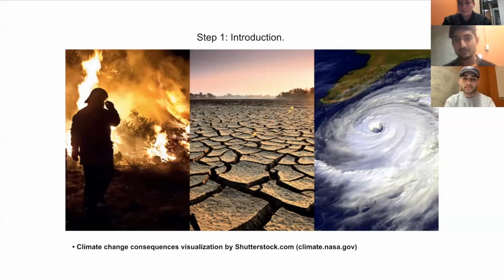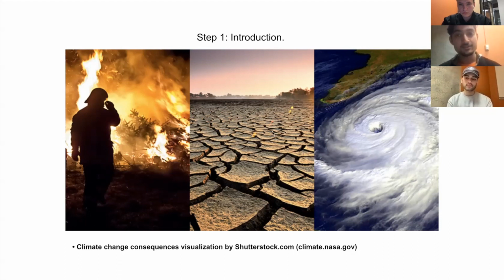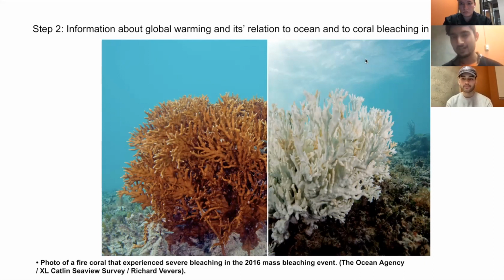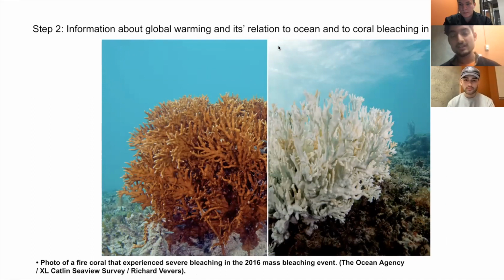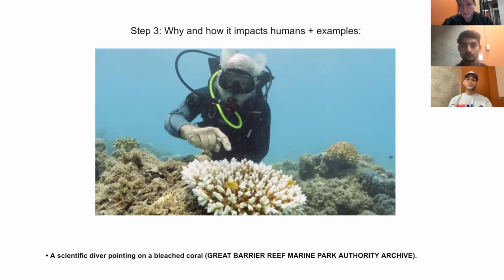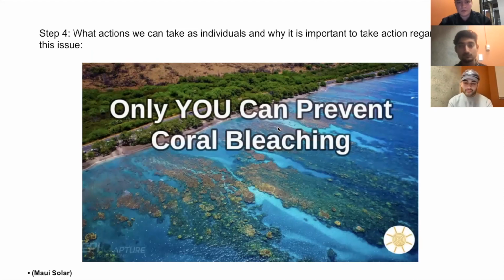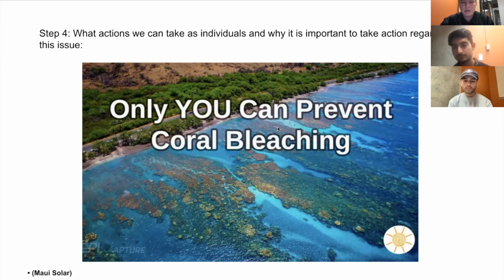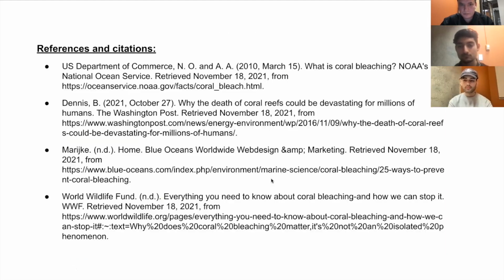The Great Barrier Reef is Dying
Climate change is the biggest issue that the earth is facing in 2021. While everyone knows about this, what people don't realise is the impact of this process on marine ecosystem and why it is an integral part of the environment and how our survival is directly dependent on marine ecosystem.

We are using the example of the Great Barrier Reef, which is the world's largest coral reef ecosystem. This message needs to be. shared for the general awareness and call for action.